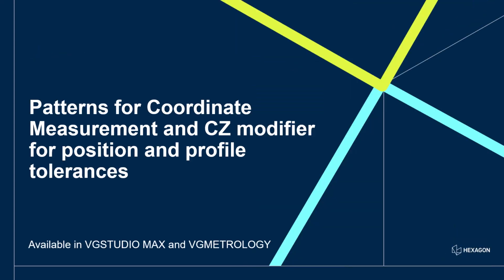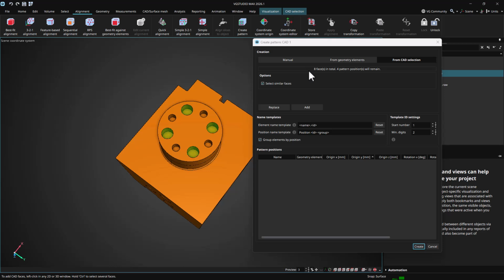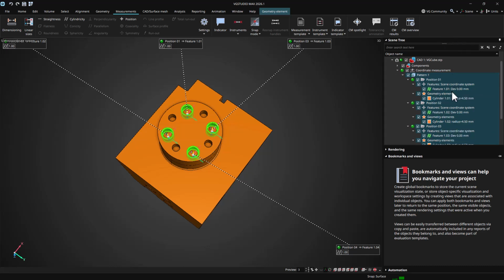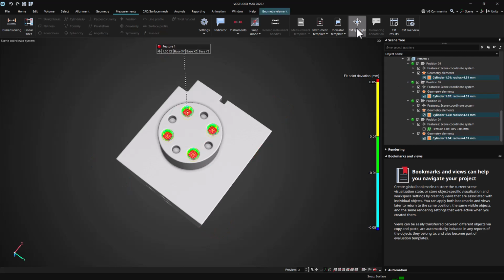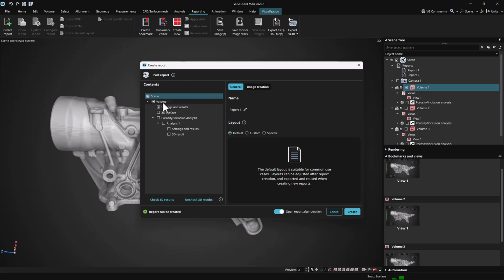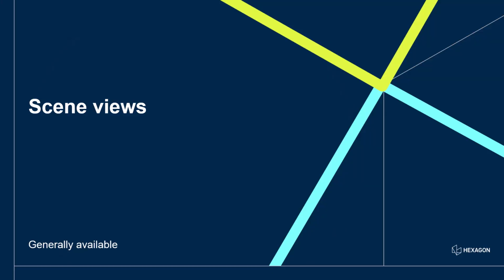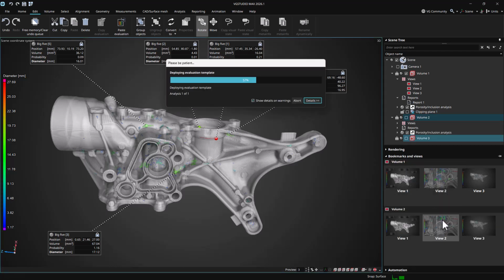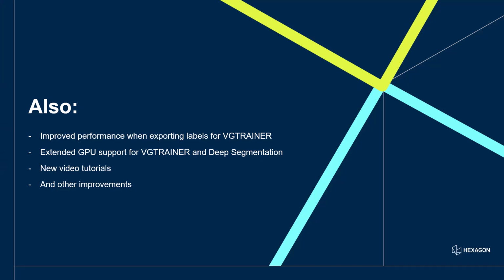What's new in VGSTUDIO MAX 2026.1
Version 2026.1 now available — smarter workflows, faster outcomes
With version 2026.1, automatic pattern objects, part level reports, and optimized reporting transform inspection tasks into repeatable, scalable workflows — a release focused on speed, clarity, and smarter reuse.